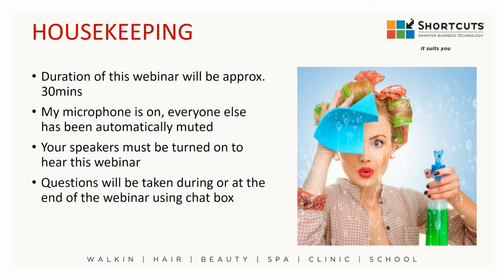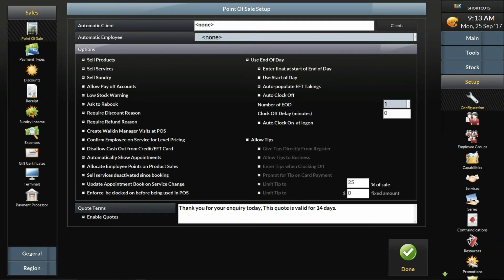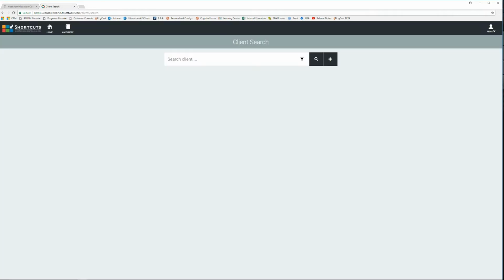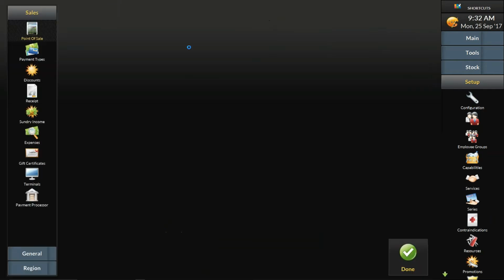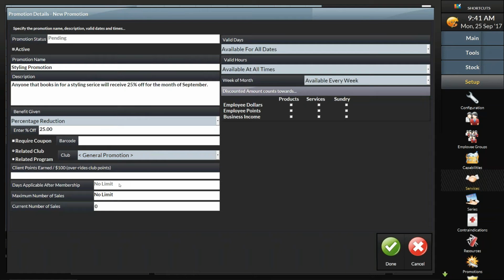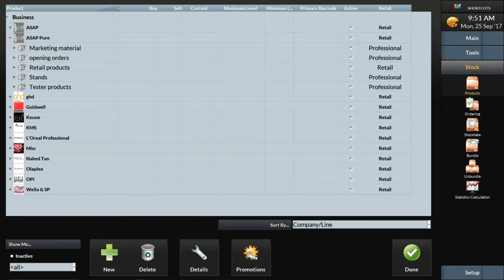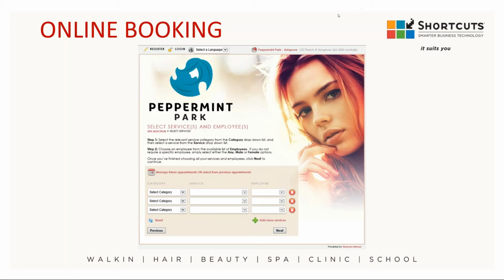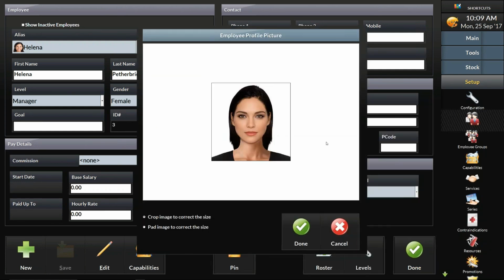Ask an educator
In this month’s webinar, we turn the tables and ask you what you want to know about Shortcuts. Maybe you have a question about reporting, want to know more about stocktake, or want to find out how to grow your business – we’re here to help.

Simply tune in, ask a question and we’ll offer our advice. Simple.

What to expect:

- Instant advice from our educators
- Guidance on how to use Shortcuts
- Answers to your burning questions.